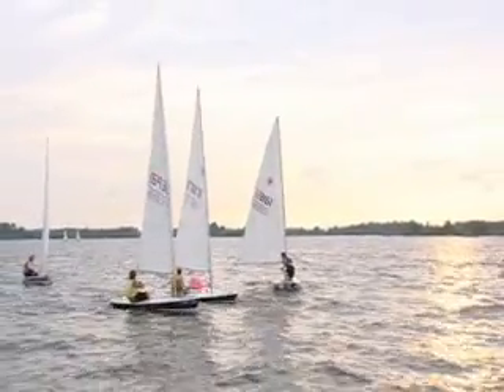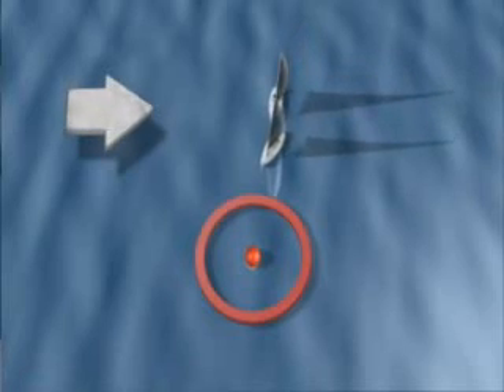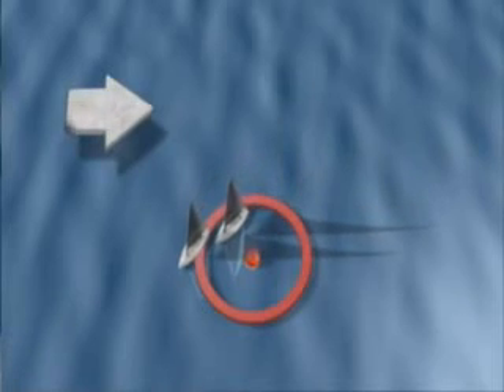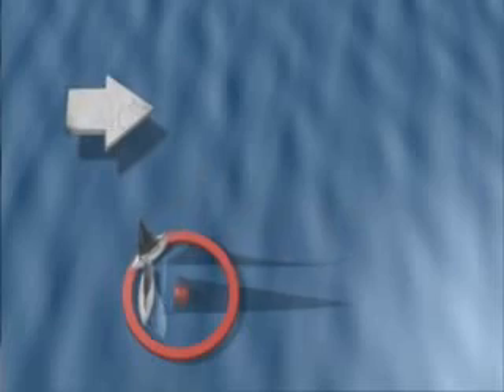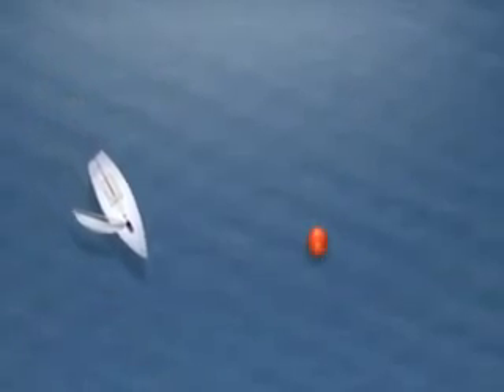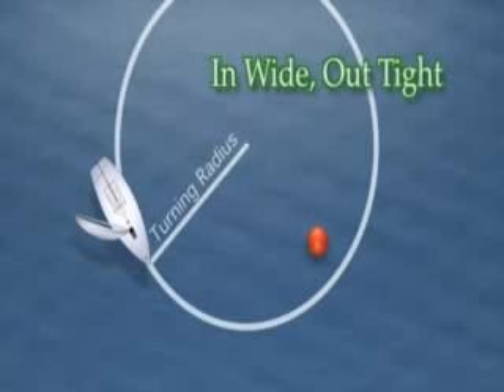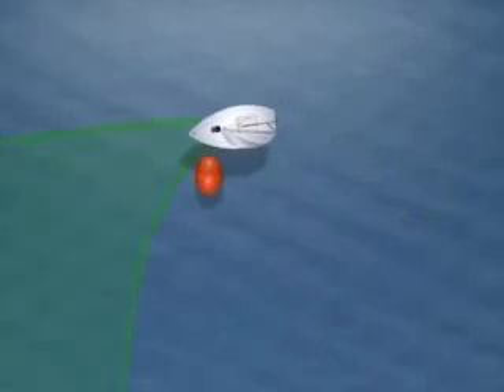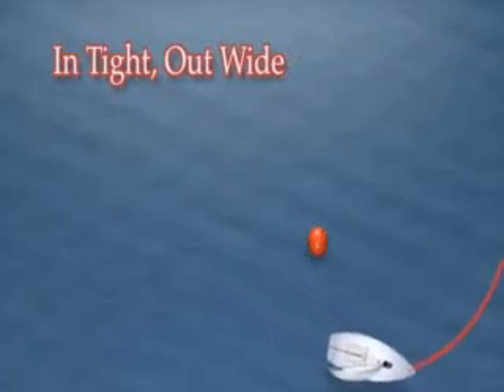The Racing Sailor - R7089DVD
Learn how sailboats work, how race courses are laid out, how to sail faster and win from our motion-realistic animations!

Featuring a combination of live-action footage and computer animation, this comprehensive production demonstrates winning tactics for small sailboat racing. The Racing Sailor illustrates how sailboats work, looks at racecourse layouts, and offers sailing techniques and strategies (both upwind and downwind) designed to help sailors increase speed, turn more quickly, and finish strongly. You'll discover everything you need to take your boat from the dock to the winner's podium, including strategy, tactics, and boat handling. Learn all the tips & techniques to increase boat speed, point higher and turn more quickly. Also features a nautical dictionary and a tutorial on sailing knots.

Teaches:
• Race starts
• Upwind strategy and tactics
• Reach tactics
• Downwind strategy
• Finishing techniques
• Wind shift management
• Offensive techniques
• Mark rounding